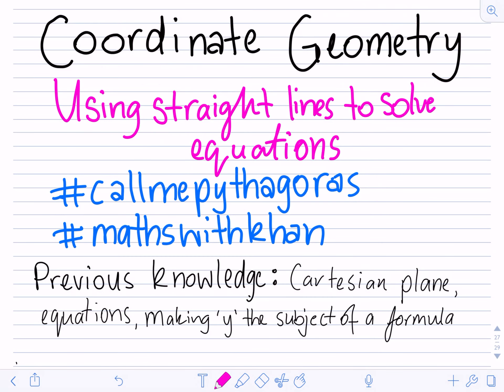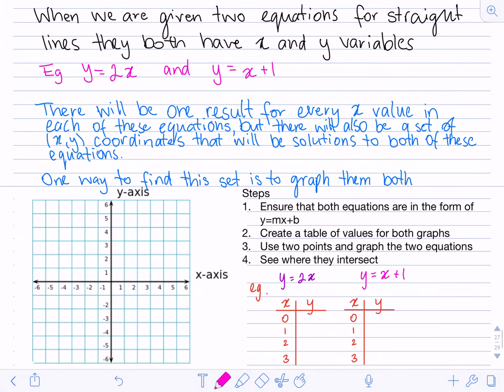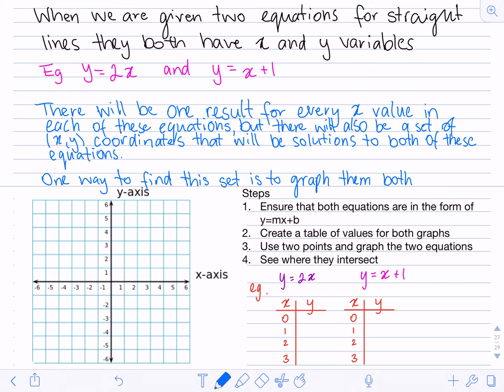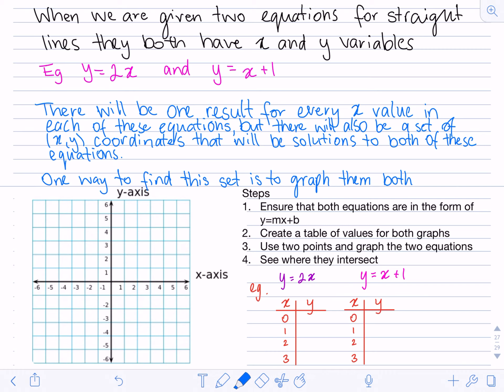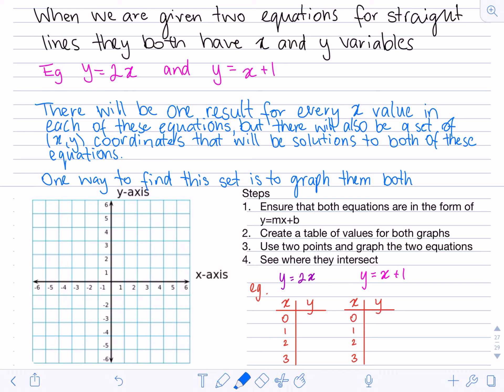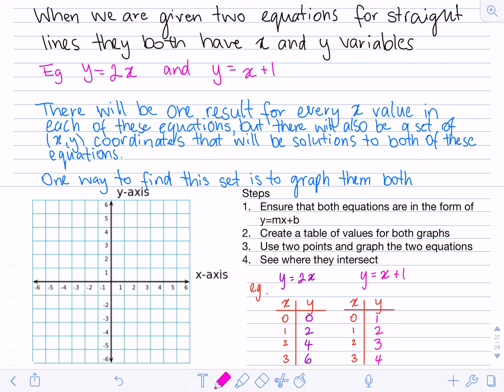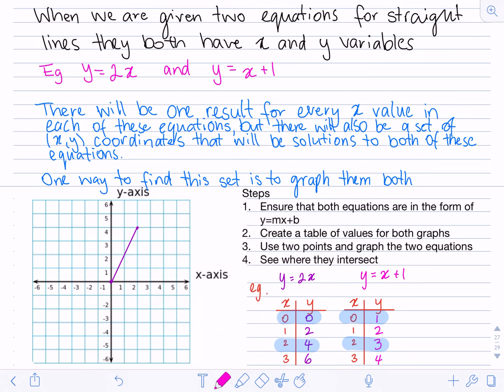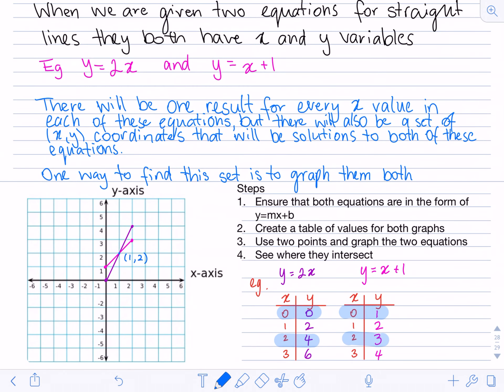Coordinate geometry - solving equations using graphing method